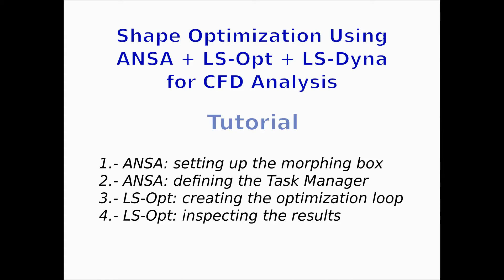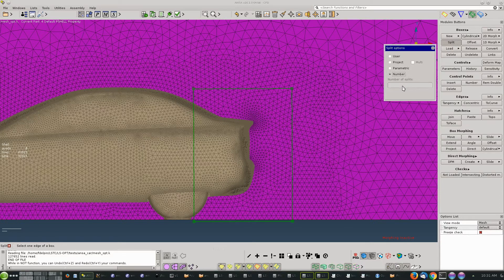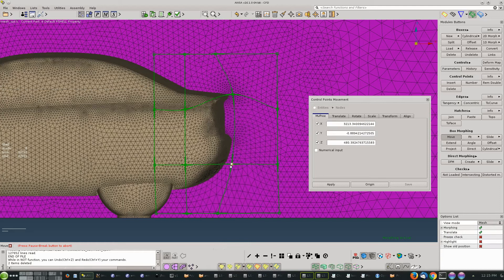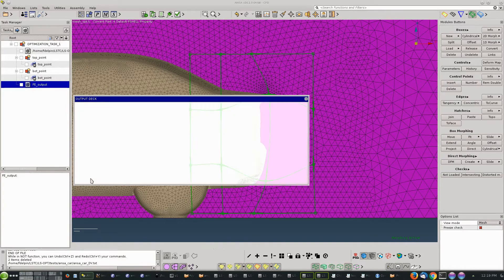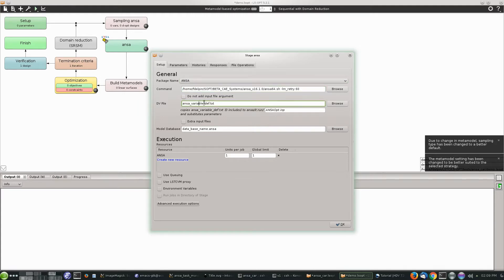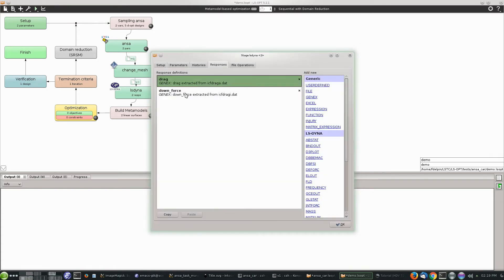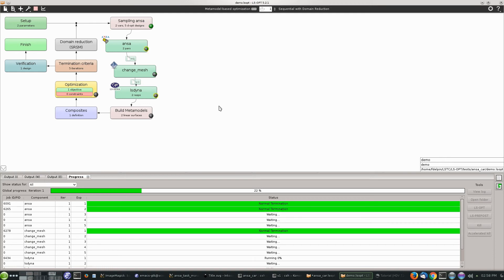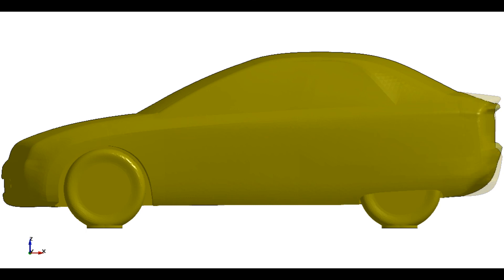Shape optimization for CFD analysis using LS-Opt + ANSA + LS-Dyna ICFD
In this tutorial we explain how to do shape optimization for ground vehicle aerodynamics. The morphing is done on the tail of the vehicle to optimize a objective function that improves drag and down force.